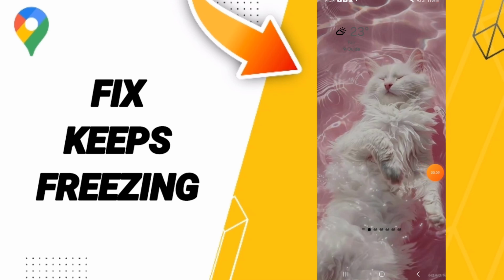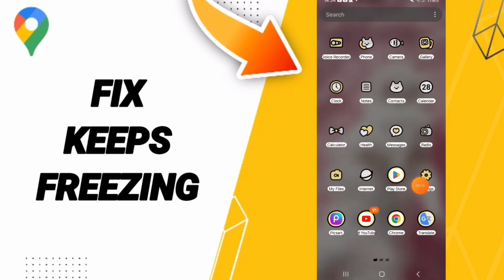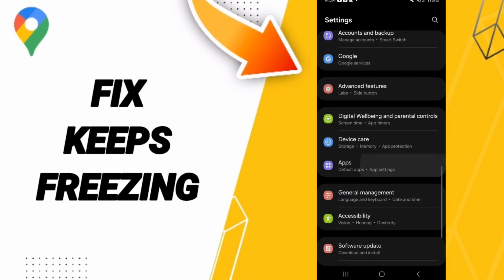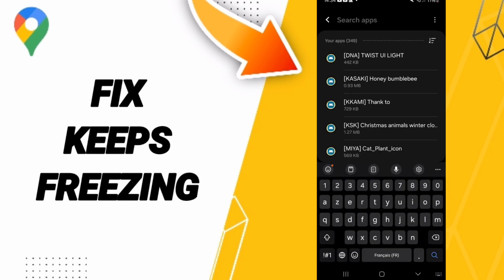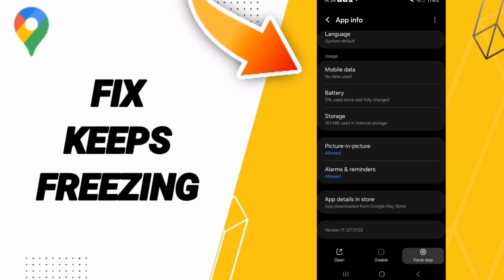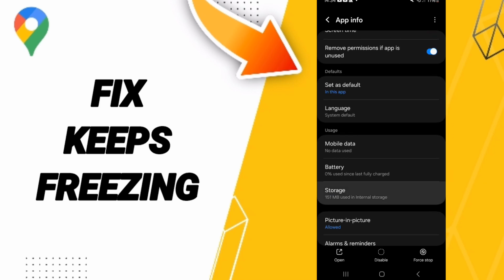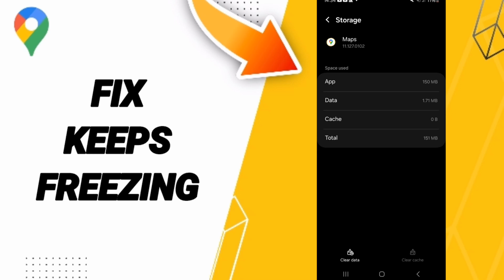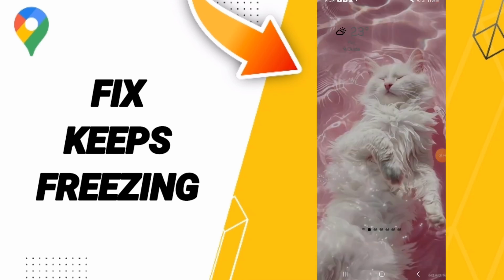How To Fix Keeps Freezing On Google Maps App 2024